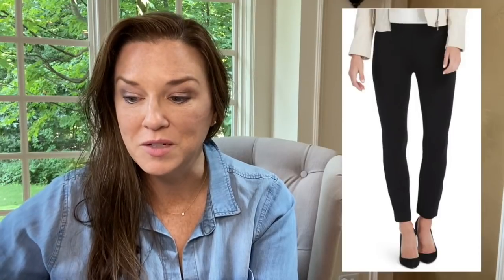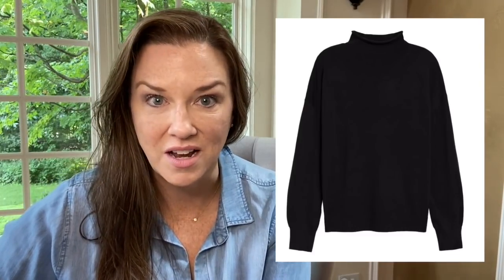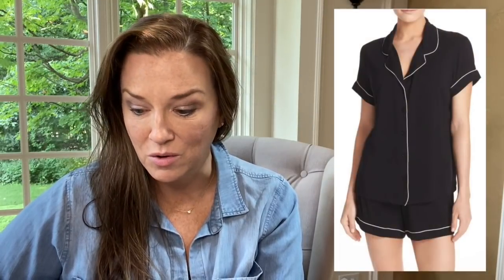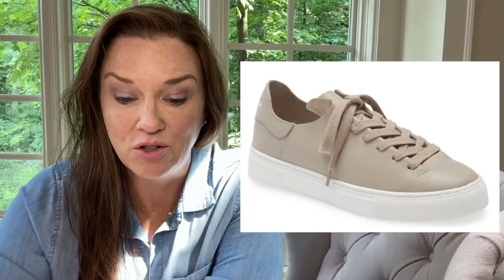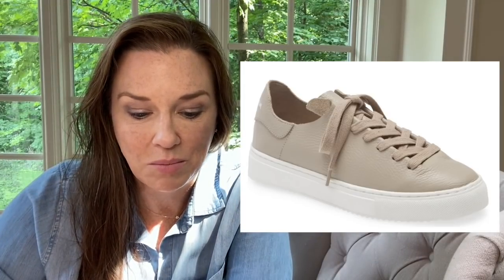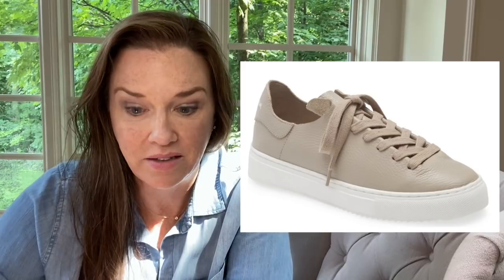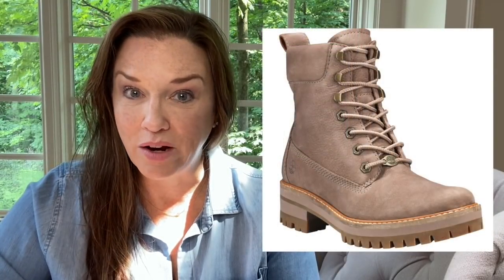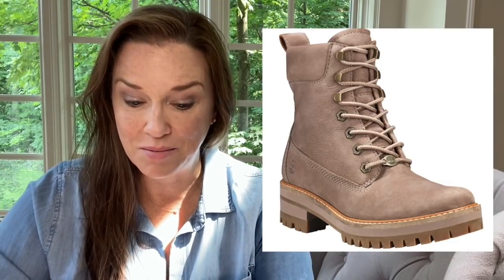Nordstrom Anniversary Sale 2021- THE BASICS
I have decided to approach this sale differently this year!  Go for the basics.  The basics stay in stock longer, and are always a good deal!

Zella Live In Joggers
Zella cropped leggings
Zella Full length legging
Zella 7/8 leggings
Zella Restore Soft Pocket Leggings
Spanx The Perfect Pant
Wit and Wisdom black ankle jeans
V-neck Sweater
Funnel Neck Pullover
BFD Socks 2-Pack
Nordstrom Short PJs
Nordstrom Nightshirt
Nordstrom V neck Nightshirt
Nordstrom v neck PJs
True and Co. V neck bra

Sam Edelman Leather Sneakers
Timberland Boots

JEWELRY
Lana Upside Down Hoops
Bony Levy Chain Earrings

BEAUTY
Kiehl’s Ultimate Strength Hand Salve
Chantecaille Mascara with serum, set of 2
U.D. All Nighter Setting Spray Set
Oribe Set

Jennifer V.
U.S.A